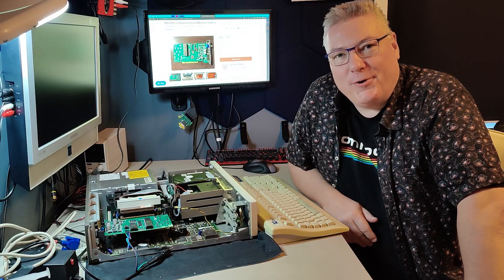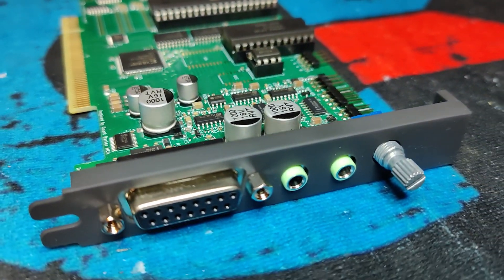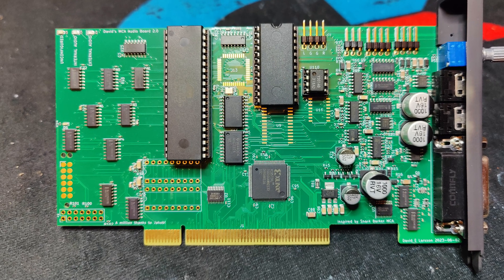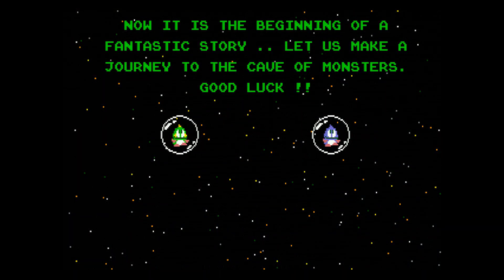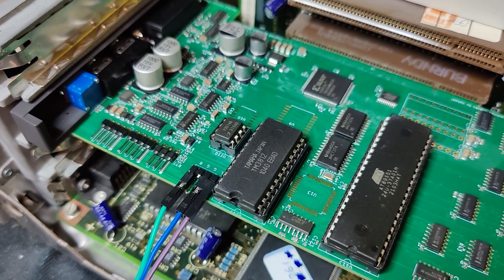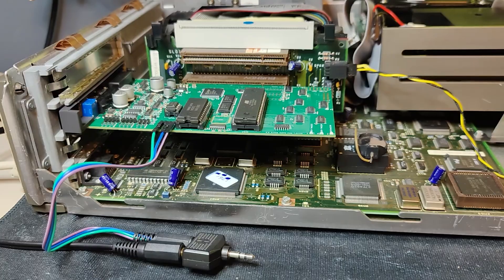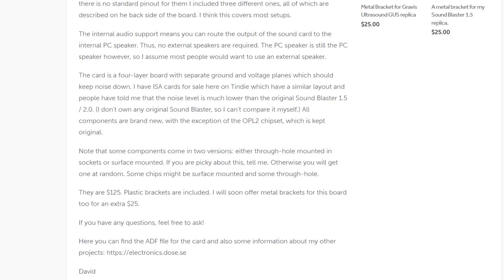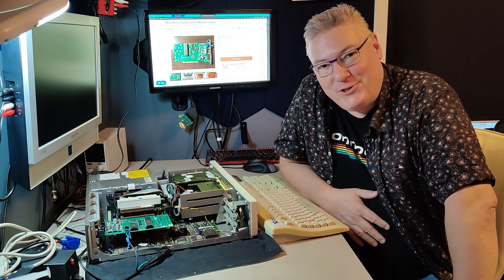MCA Micro Channel Sound Blaster replica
Audio cable for dupont